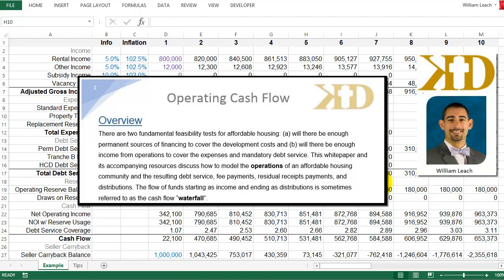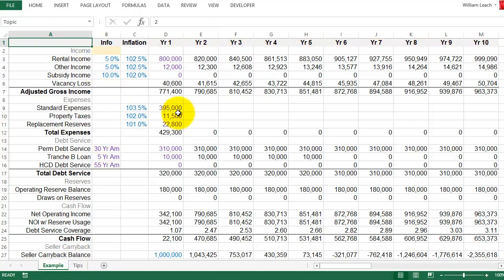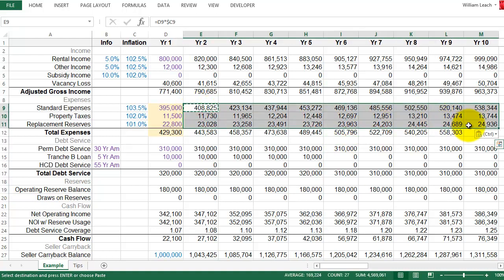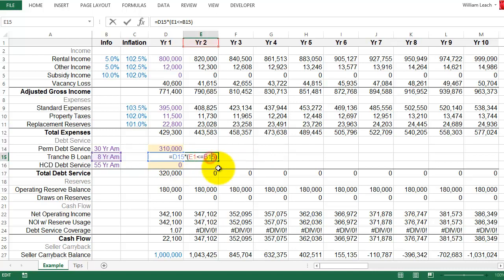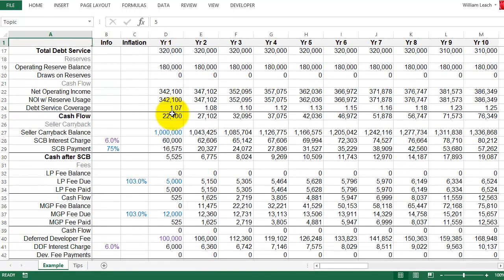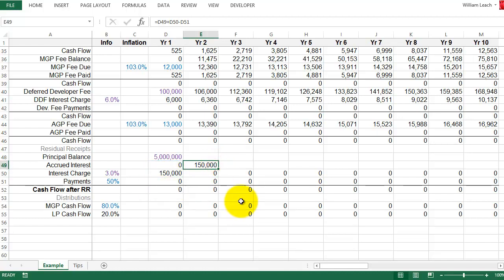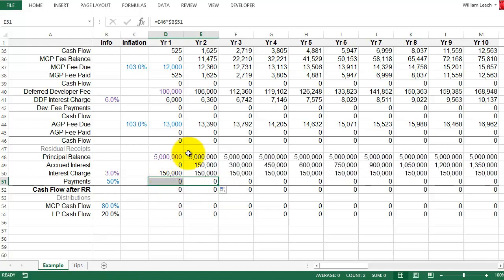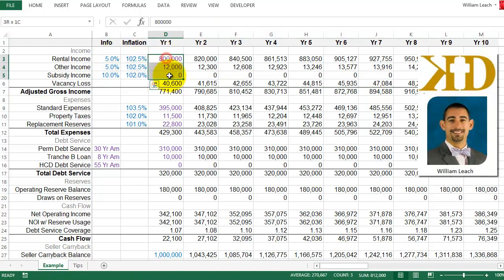Operating Cash Flow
These resources are intended to provide housing analysts with an example of calculating Operating Cash Flow for multi-family rental property. It also touches on the MAX, MIN, SUMIFS, and SUMPRODUCT functions.